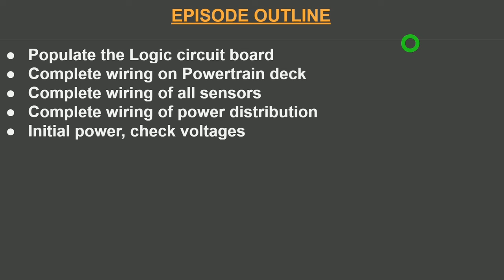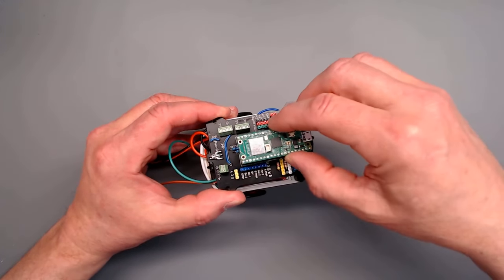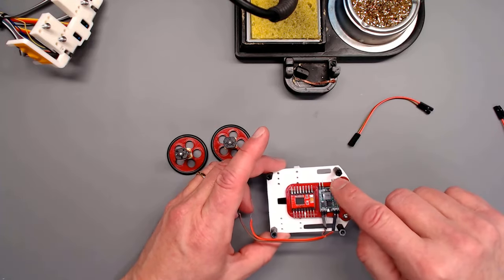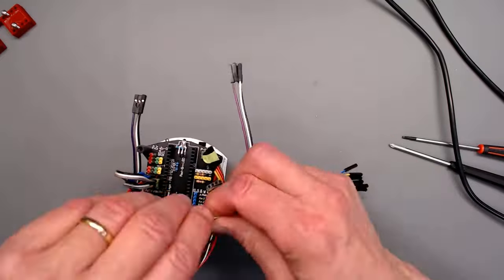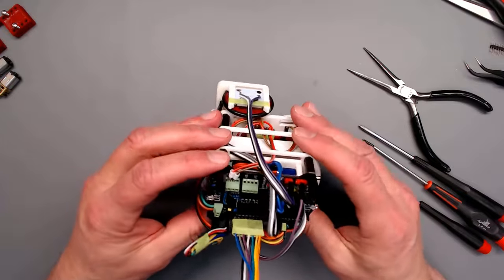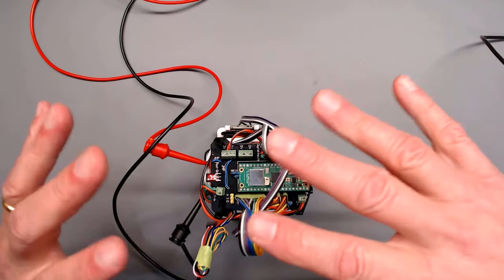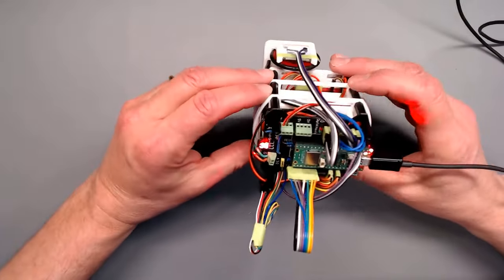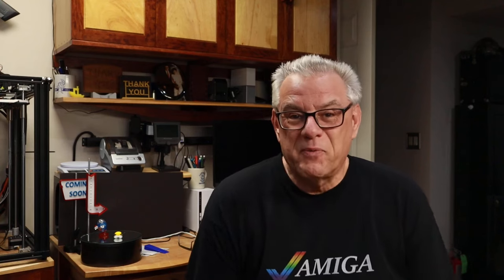E021 Final Assembly of the Zoomie. the PICO controlled Autonomous Robot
Completing the final mechanical and electrical assembly of the Zoomie (Raspberry Pi PICO controlled Autonomous Robot).  This is in preparation for Phase two of the ZoomTown experiment where we begin software development and testing.

Some of the technologies explored in this experiment include, but is certainly not limited to:

 [*] Autonomous Robotics
 [*] Photo reflective sensors
 [*] Time of flight sensors
 [*] Hall effect sensors
 [*] Rotary encoders
 [*] Odometry
 [*] Line following
 [*] Color recognition and detection sensor
 [*] Automatic route planning
 [*] Localization
 [*] Robotic cars
 [*] Dead Reckoning